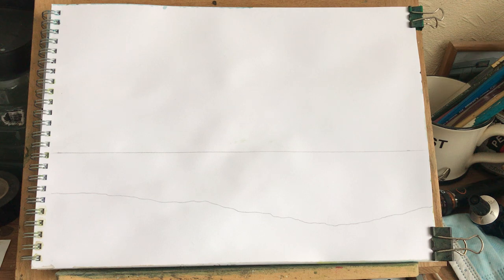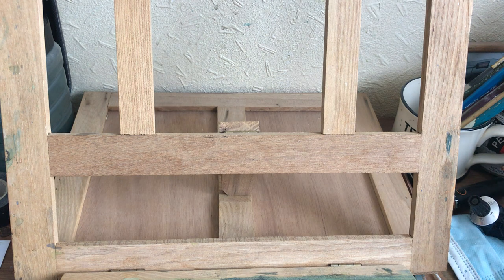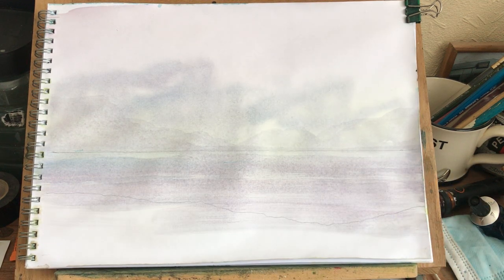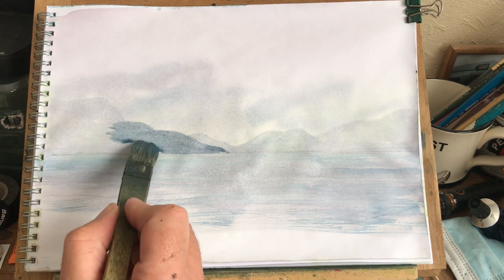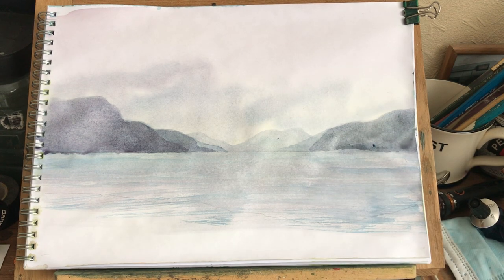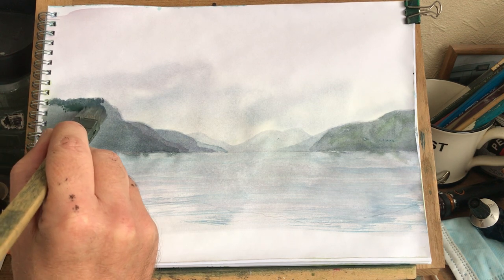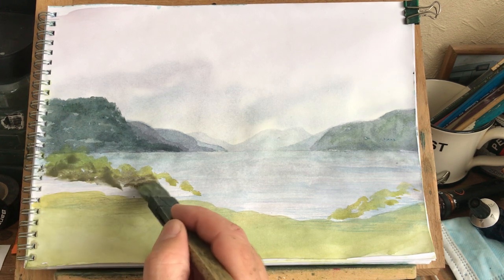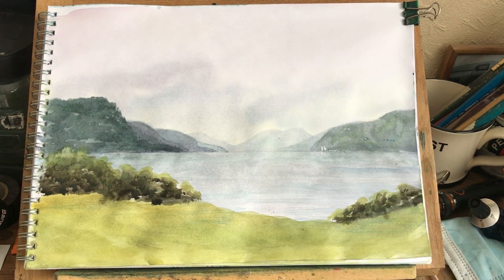Big lake watercolour painting